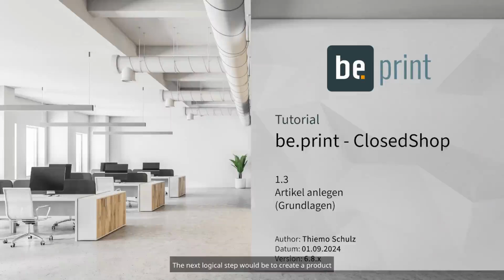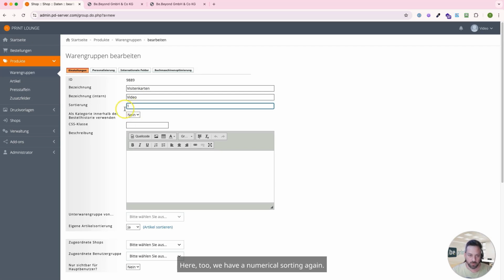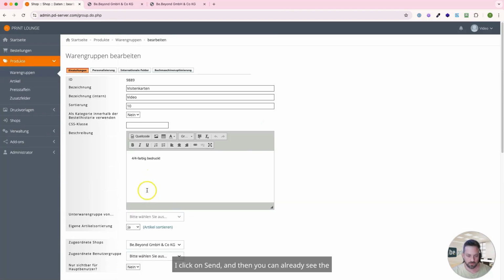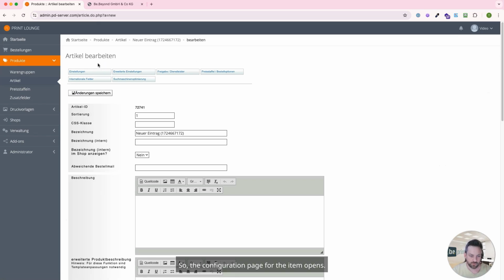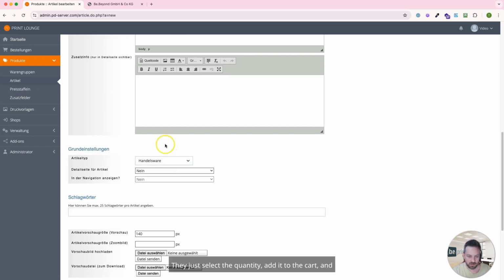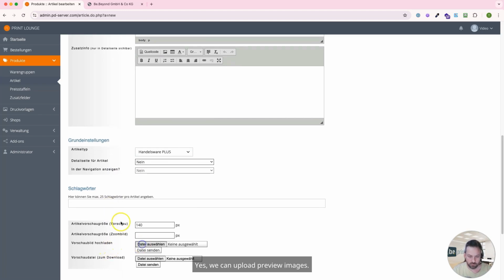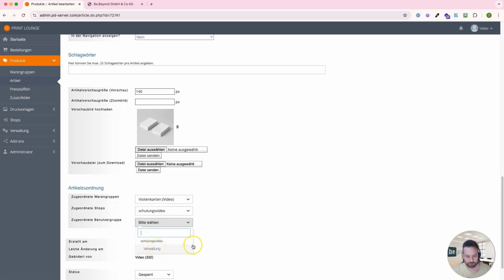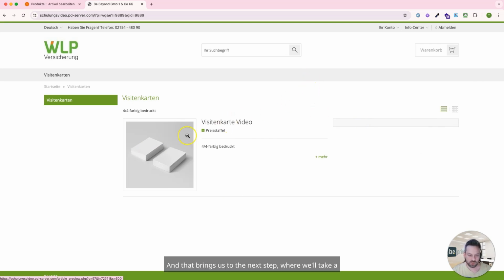1.3 Creating Product Groups & Articles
Tasks for this video:

1.) Create a product group
2.) Create an article / define article settings
3.) Assign the article / activate the article
4.) Set a price scale
5.) Check the article in the frontend

This video was translated with the support of artificial intelligence.